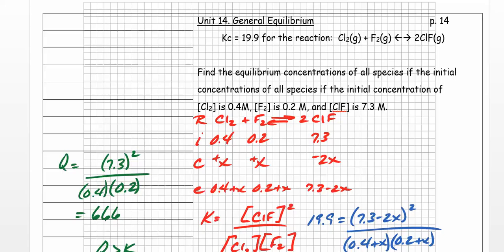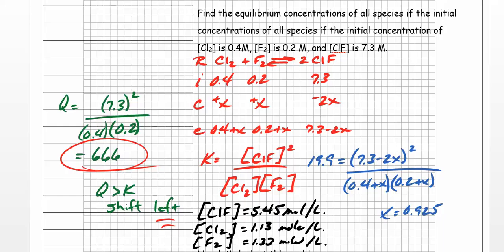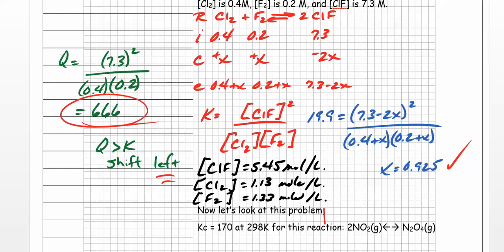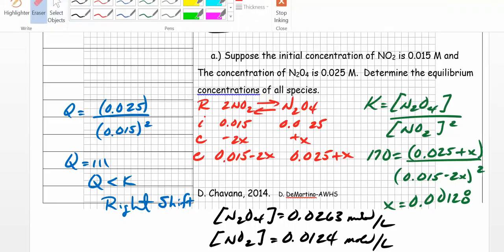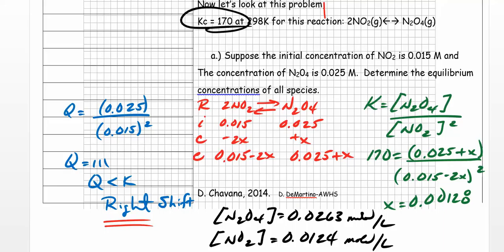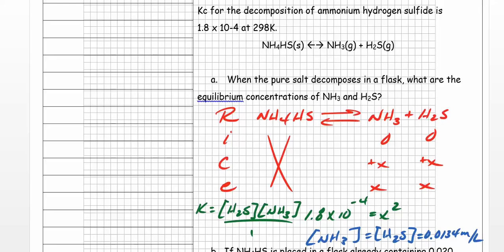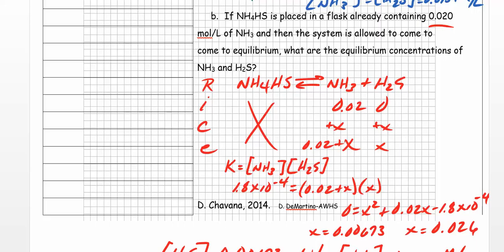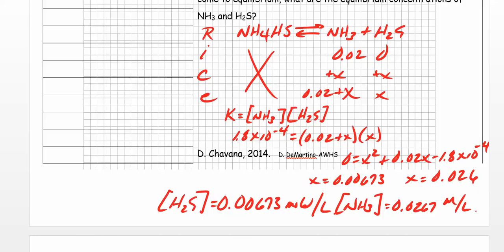Unit 14 Part 7